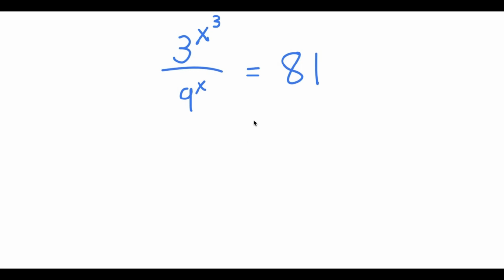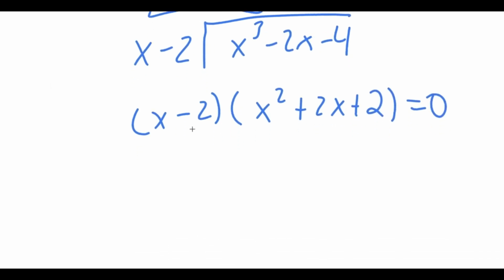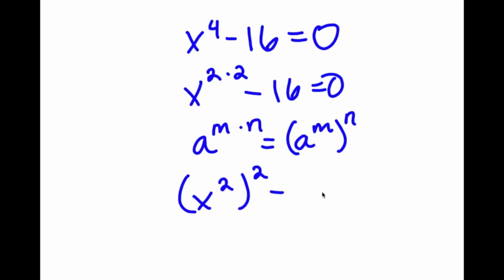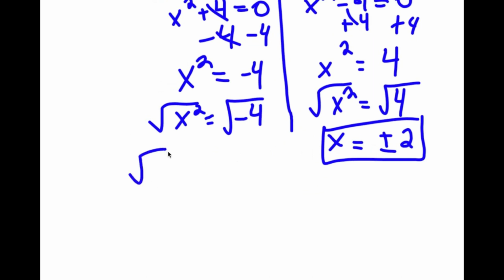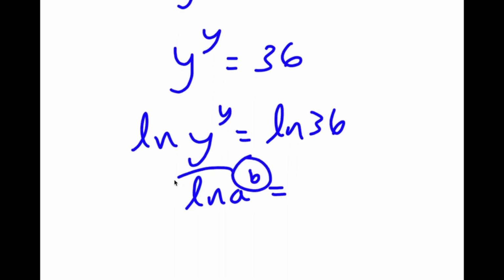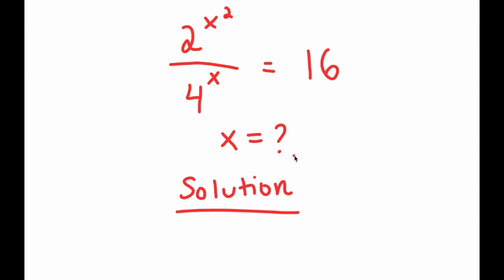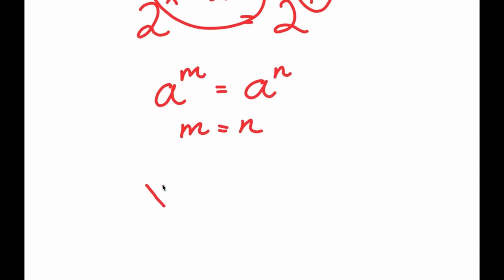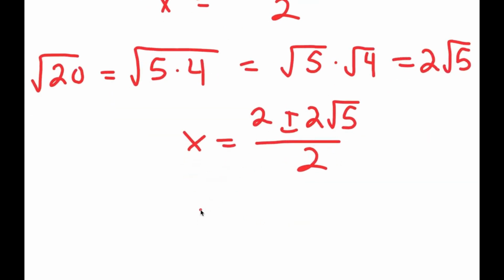School Never Taught This! | A Simple Concept To Solve Any Problem